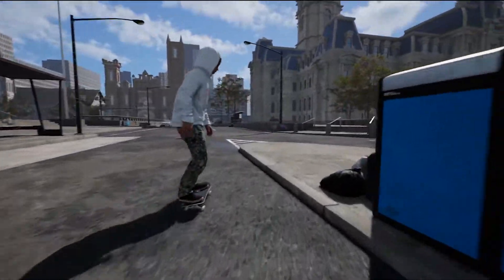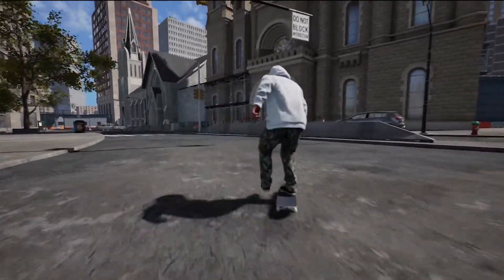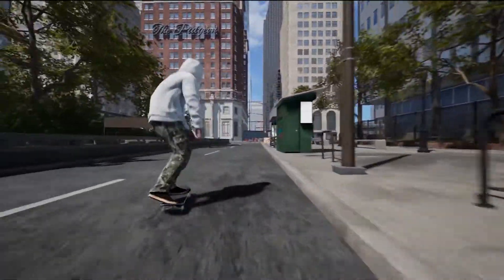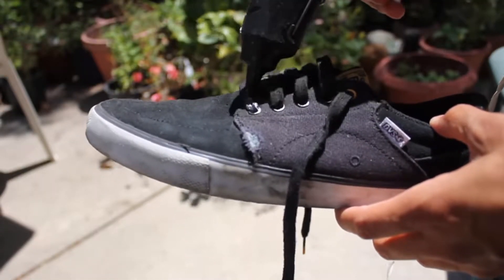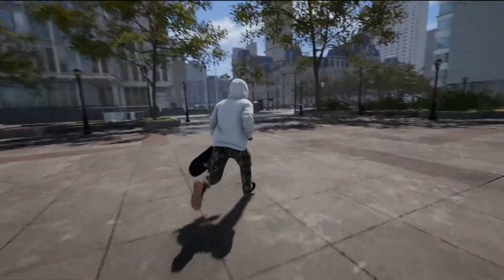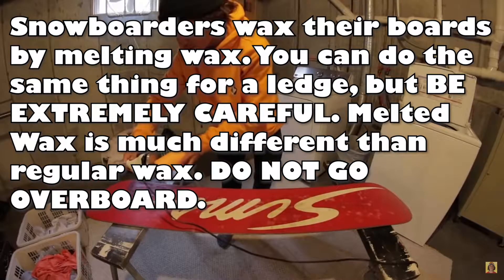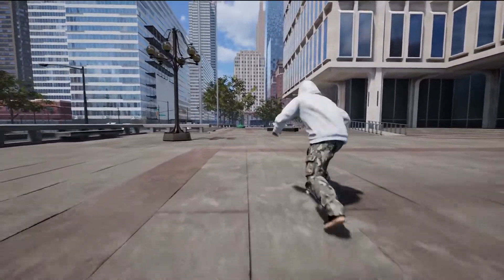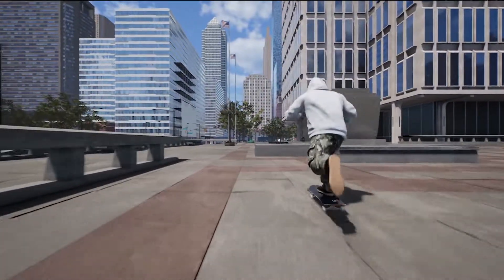SKATEBOARDING HACKS FOR BEGINNERS | SKATE HACKS YOU NEED TO KNOW!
These are skateboarding hacks that I believe is for all skaters including beginners. The hacks in this video will help you out tremendously each time you go out and skate.